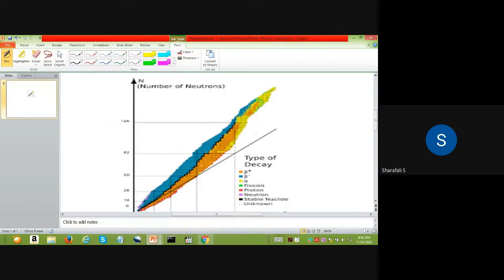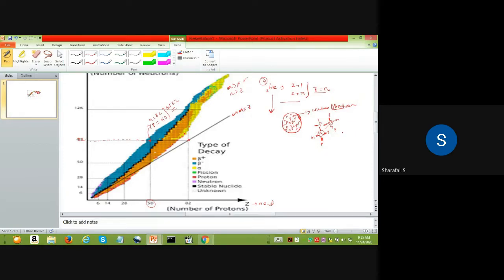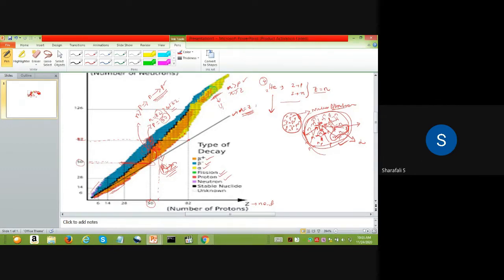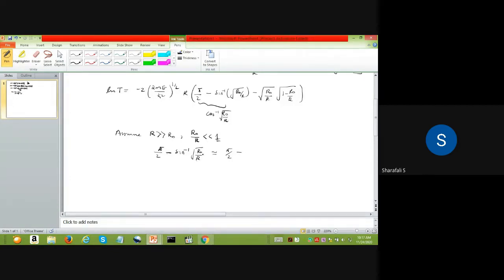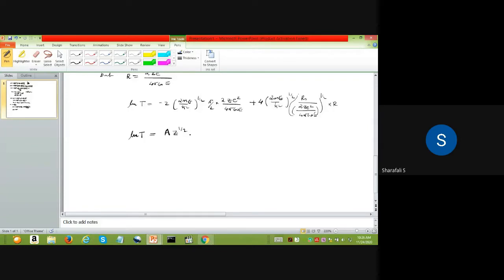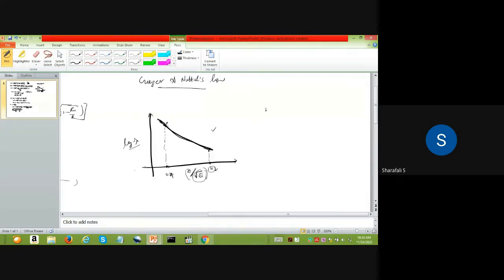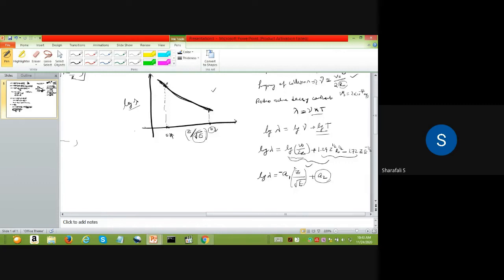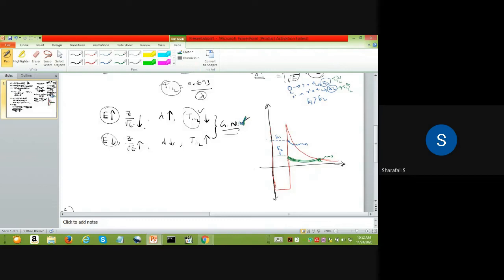Nuclear Physics - Geiger-Nuttall law in alpha decay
Geiger-Nuttall law in alpha decay